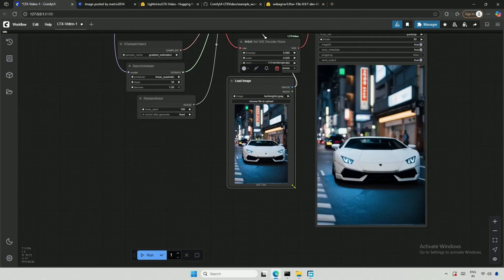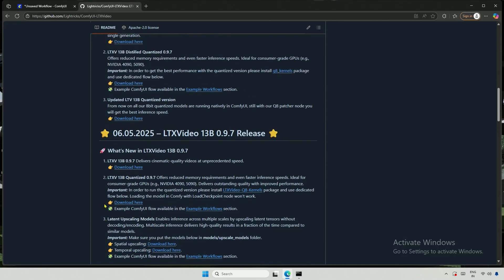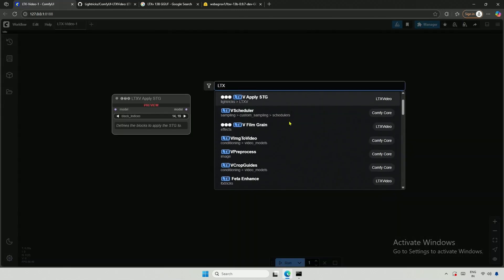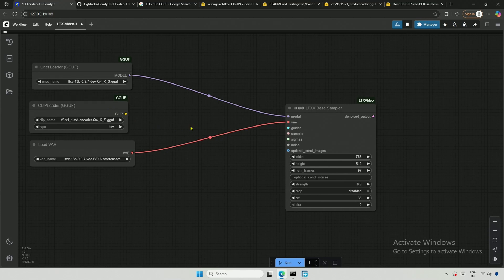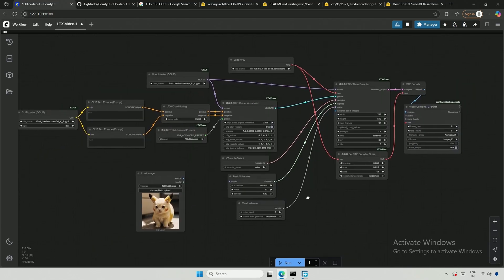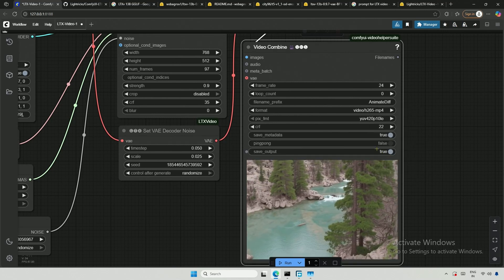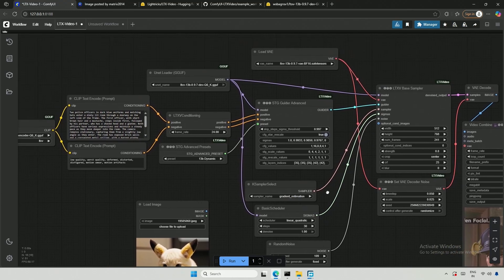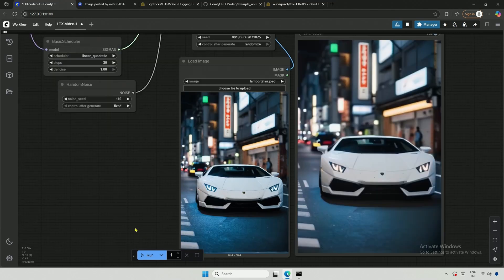LTX 13 billion GGUF model for low V-RAM - Generate AI videos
🌟 LTX 0.9.7 released a 13 billion model, and in this tutorial, I will be using the GGUF models in Comfy UI to generate AI videos. 🌟
Generate AI Video even on smaller graphic cards with low V-RAM using this GGUF models, checkout the video and let me know your thoughts!

📥 Get Started:
Wan 2.1 GGUF for low memory cards:

Happy creating! 🎨✨